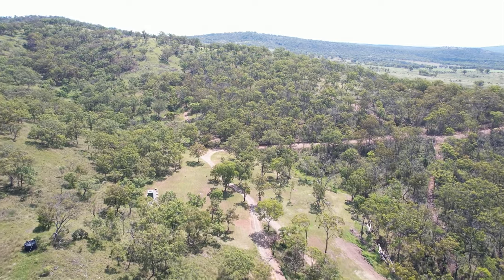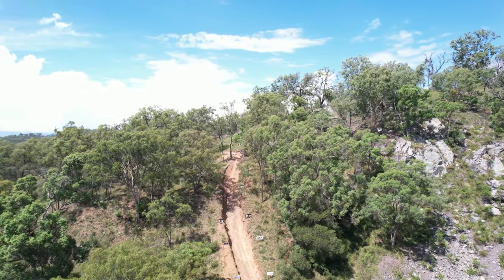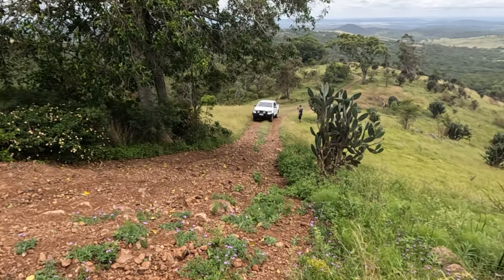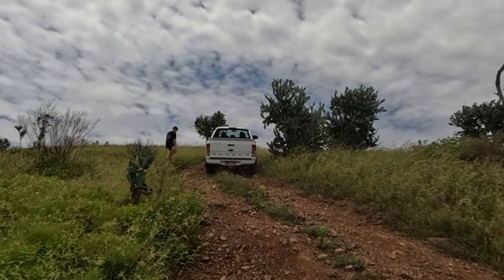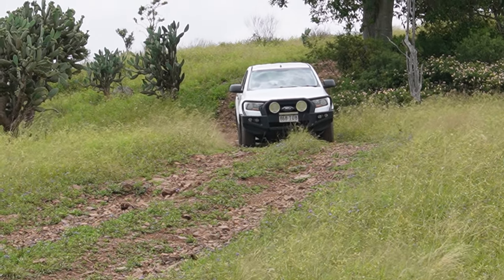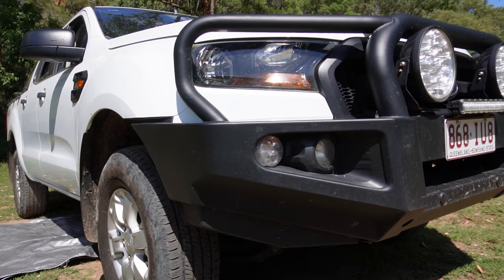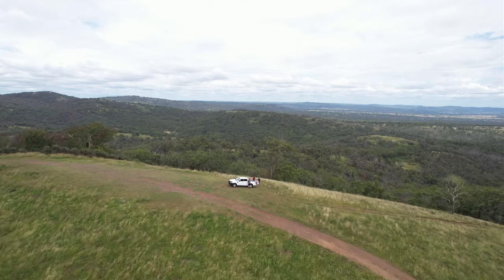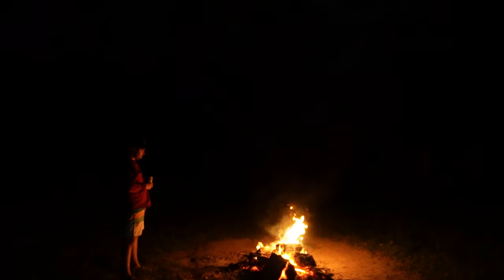Unmodified Ranger takes on the Springs 4x4 Park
Let's see what the Ranger can do. Highly recommend you check out the park if you get the chance.